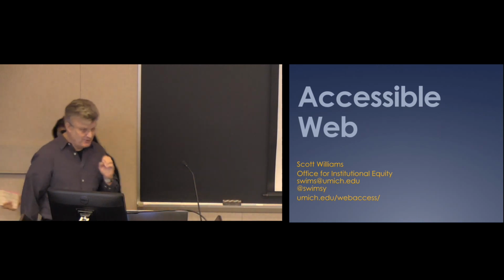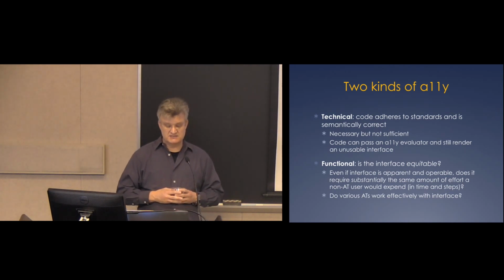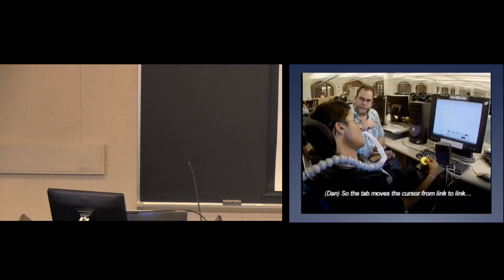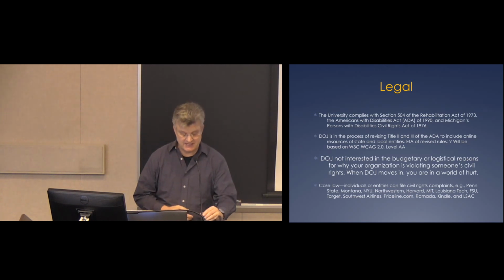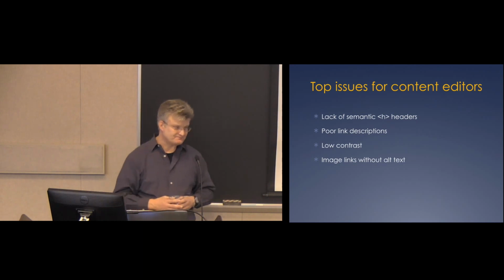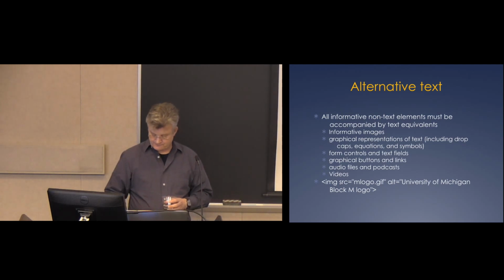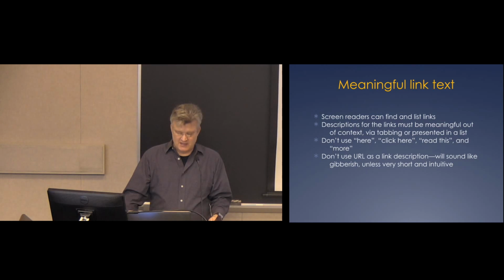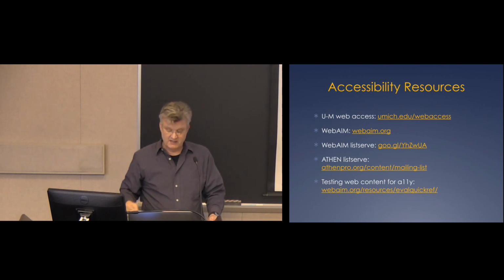LSA Web Editors Group - Accessibility 101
Scott Williams, University Web Accessibility Coordinator, works for the Office for Institutional Equity and has served as the University's Web Accessibility Coordinator since 2009.